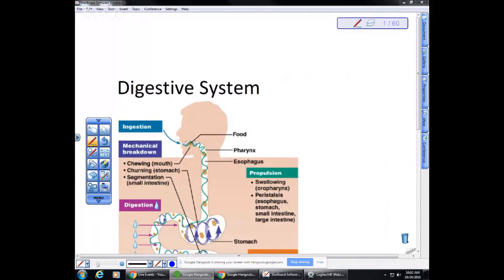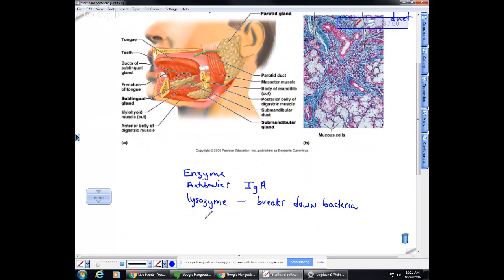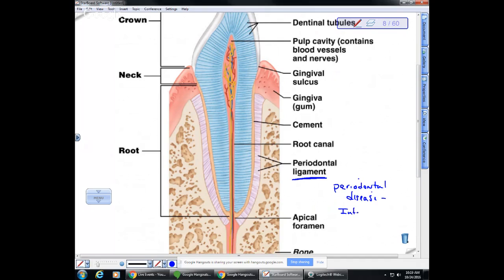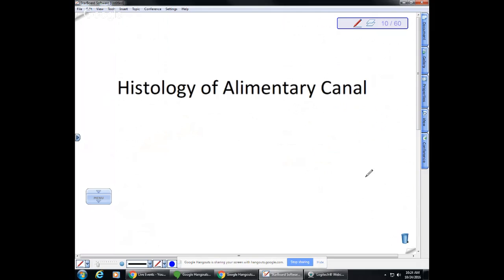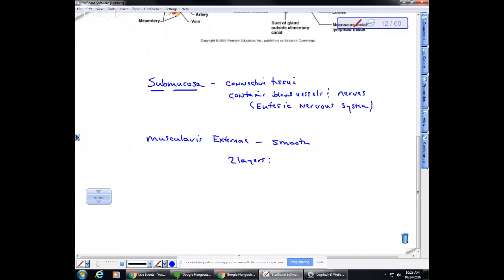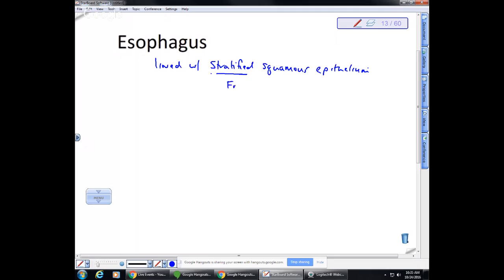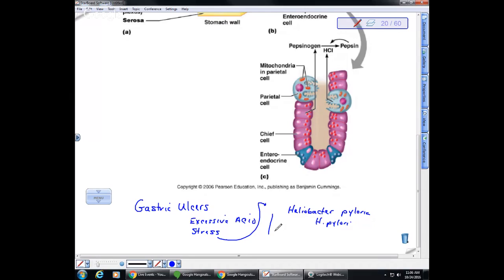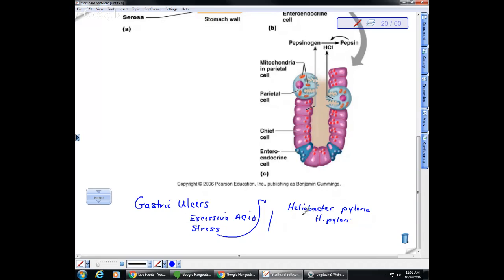BI 233 Digestion